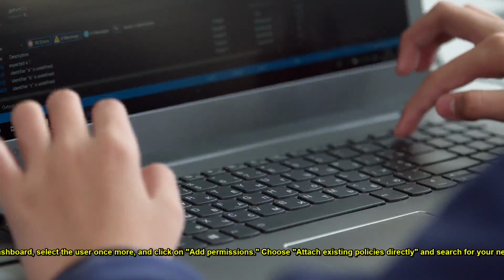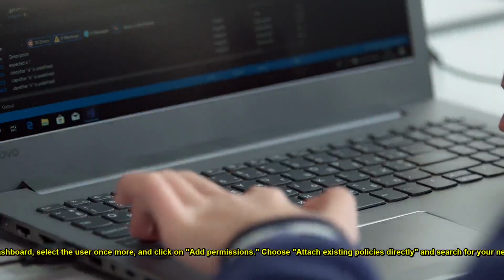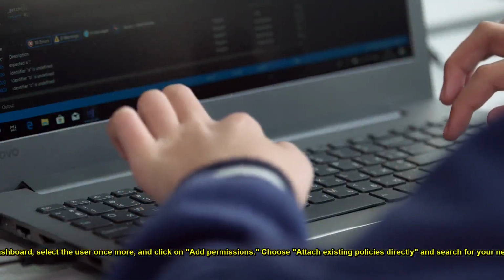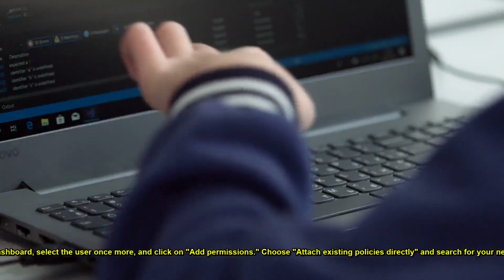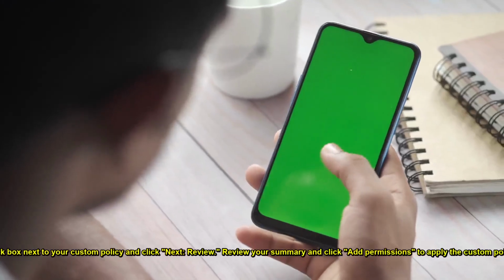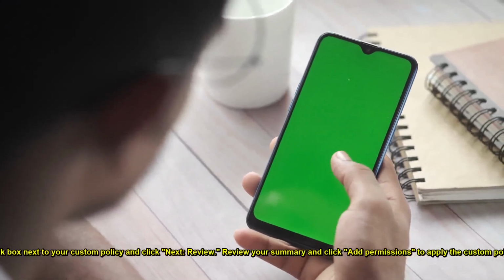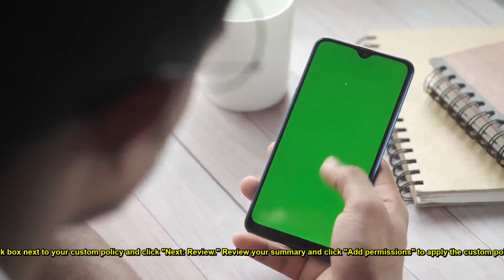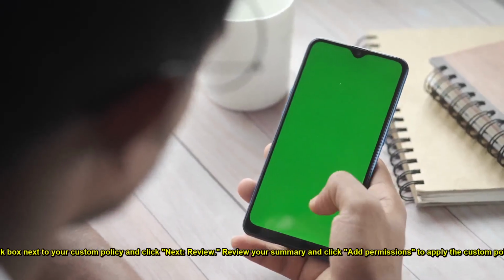How to setup AWS IAM user permissions for secure access - Step By Step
In this comprehensive tutorial, we’ll guide you through the step-by-step process of setting up AWS IAM user permissions for secure access. Learn how to create and manage IAM users, define permissions effectively, and ensure your AWS environment remains secure while granting necessary access. Whether you're a beginner or looking to refine your AWS security practices, this video is packed with valuable insights and practical tips to help you navigate IAM like a pro.